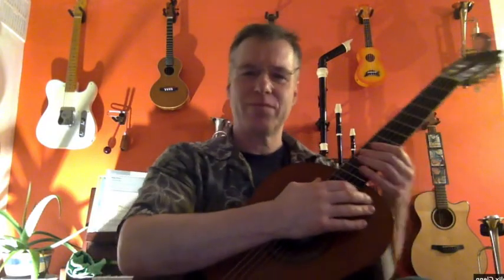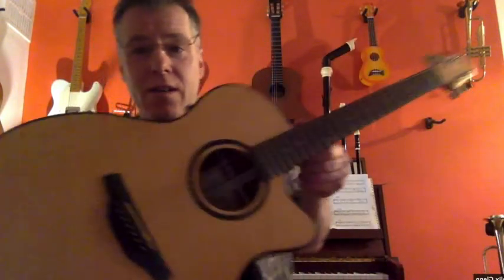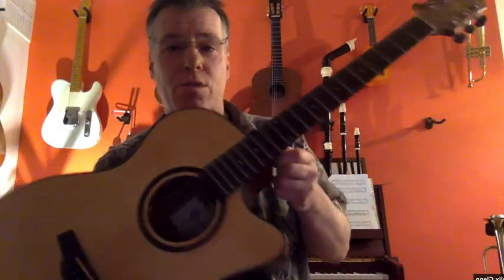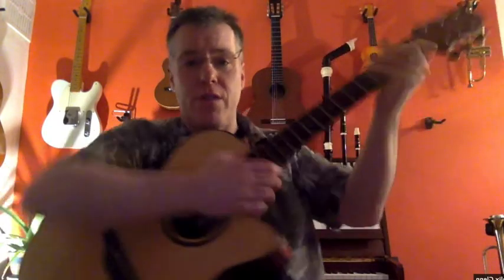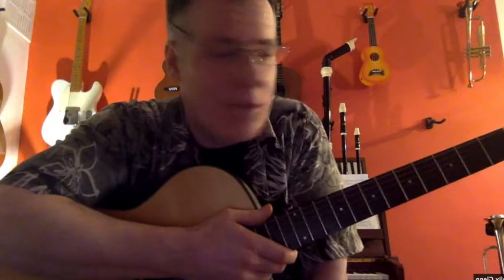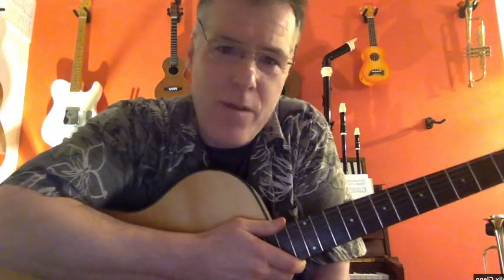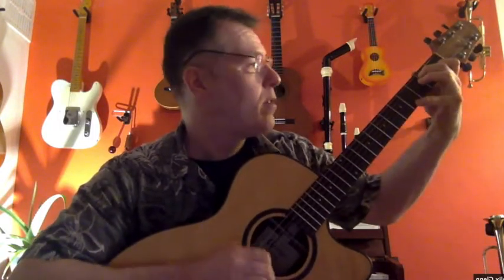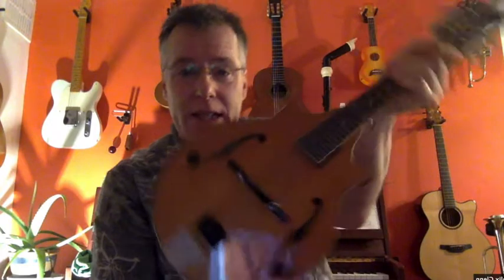The Imagination Game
with Mr Glenn